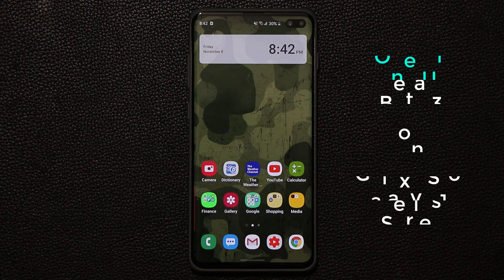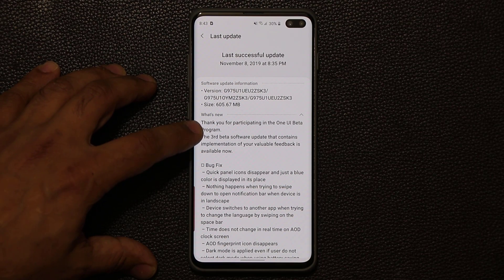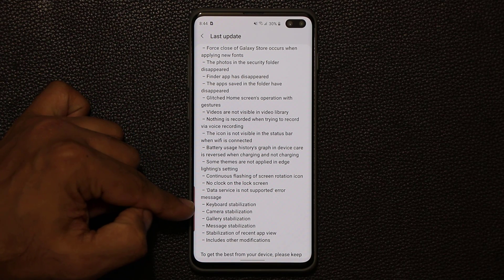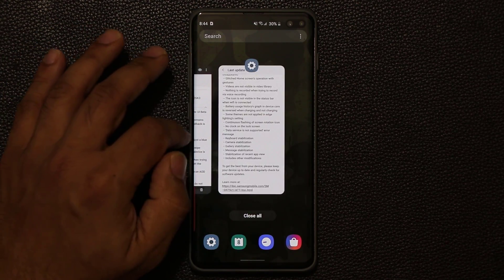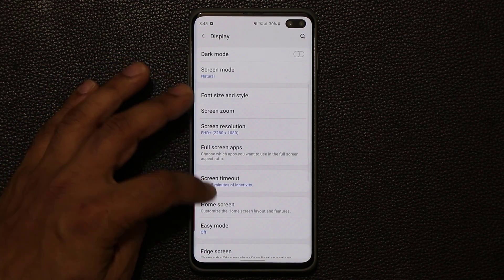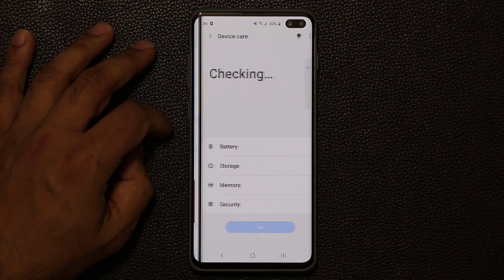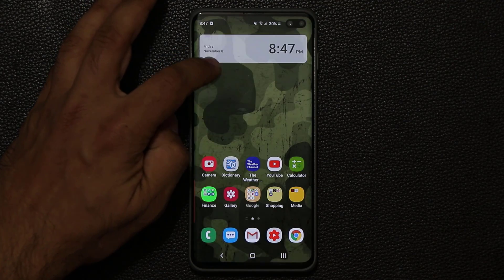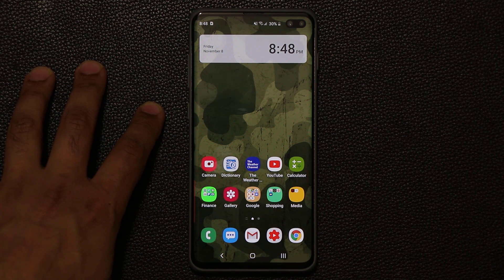One Ui Beta 3 (Android 10) out on Galaxy S10 Plus - Whats New?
So the third beta is now available for the Samsung One Ui 2.0 with Android 10 for the Galaxy S10 and S10 Plus. Let's see what's new and also explore some of the features of the One Ui 2.0 with Beta 3.

Companies can send product to the following address:

Attn: SAKITECH
135 S Springfield Rd. Unit #681